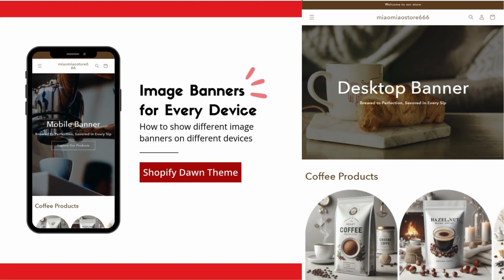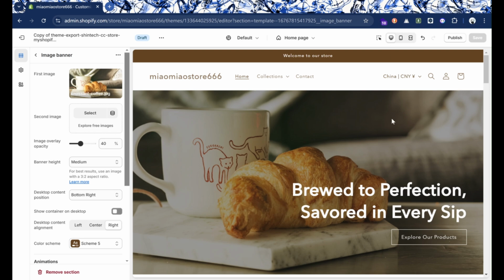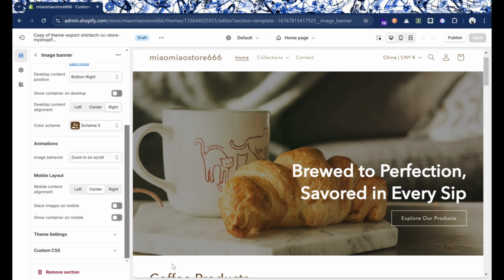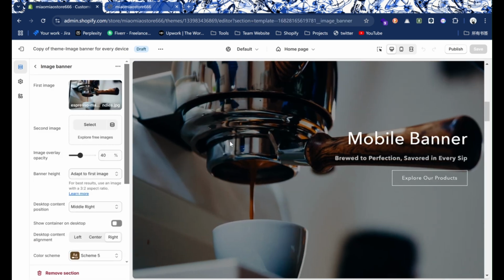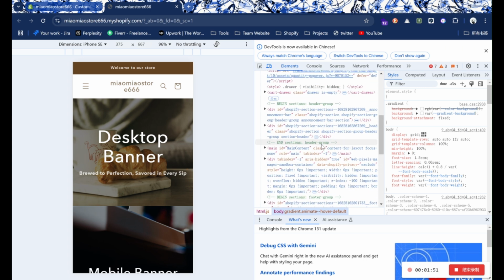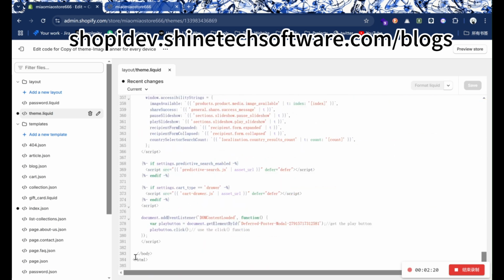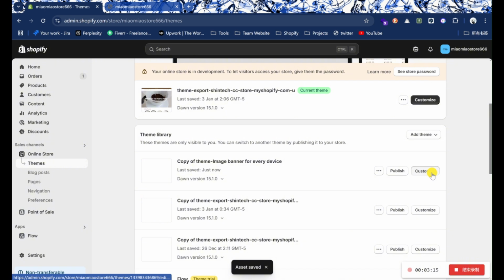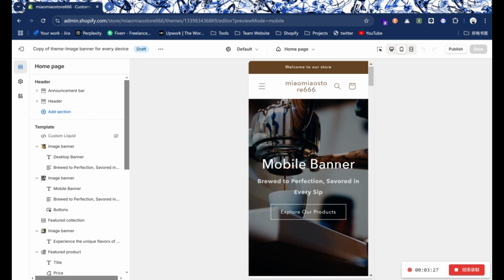Optimize Dawn: Image Banners for Every Device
In this video, I'll show you how to display different image banners on different devices using the Shopify Dawn theme. This tweak enhances user experience and can boost your site's performance and engagement. Follow these steps to create device-specific banners for your Shopify store!

Timestamps:

• 00:00 - Introduction
• 00:50 – Implementation Steps
• 00:57 - Step 1: Add Image Banner Sections
• 01:12 - Step 2: Use Developer Tools to Find Section IDs
• 01:40 - Step 3: Edit Code in theme.liquid
• 02:14 – Result Demonstration